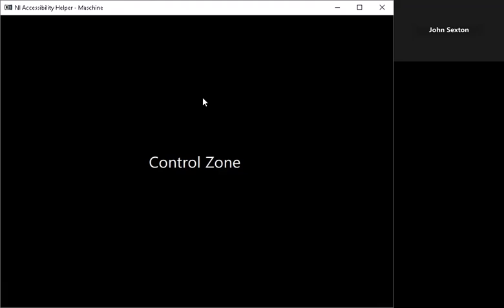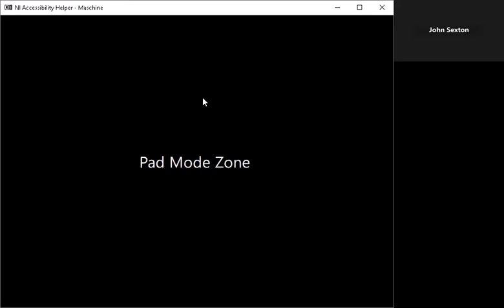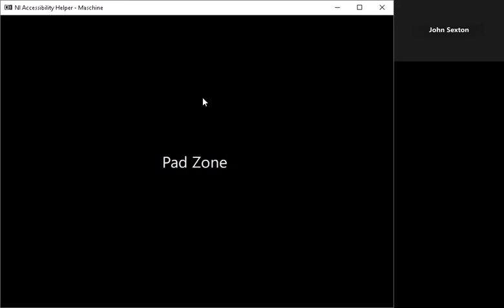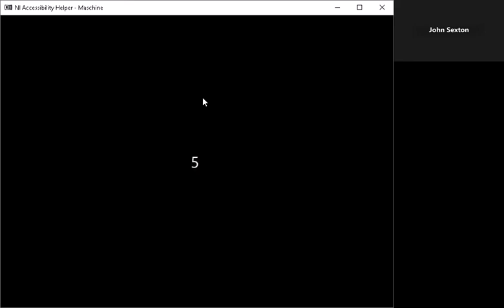NI Maschine mk3 Helper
@Native-Instruments Maschine mk3 comes with helper software for accessibility. Here I give a quick intro to navigating the helper software.